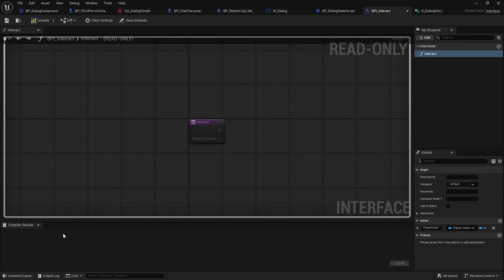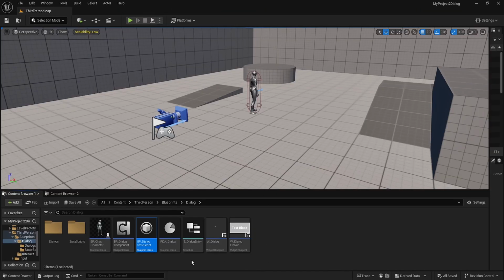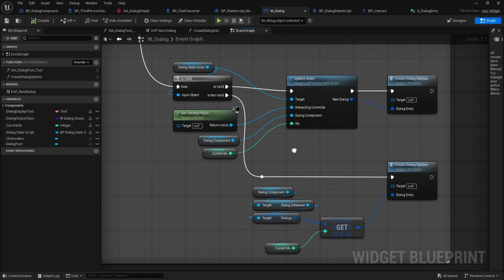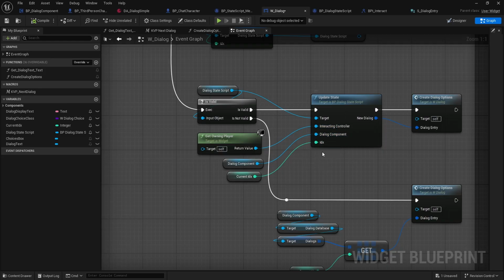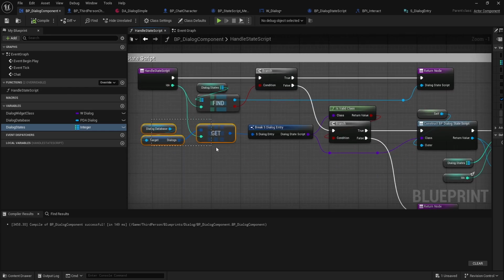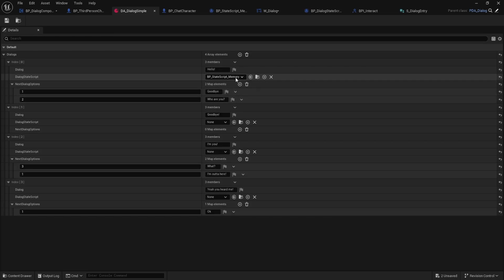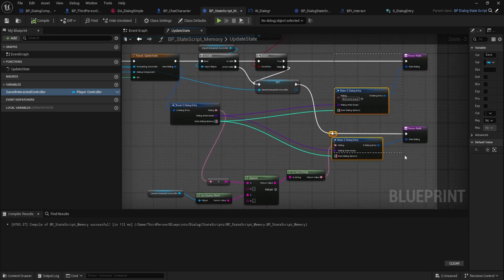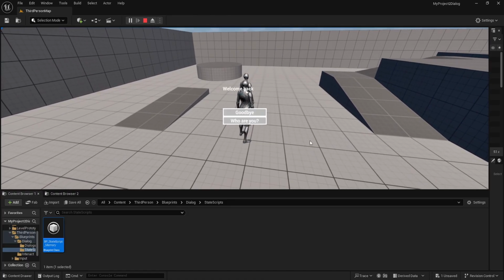How To Update The Simple To Advanced Dialog System In UE 5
Today I show you how you can modify the dialog system in the previous video to use a custom script to control how the dialog functions in UE 5.5